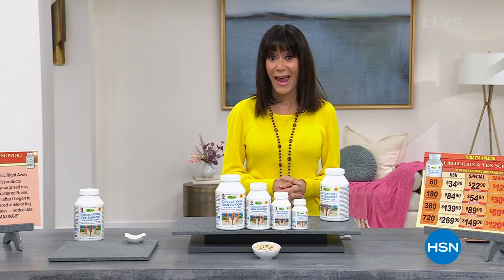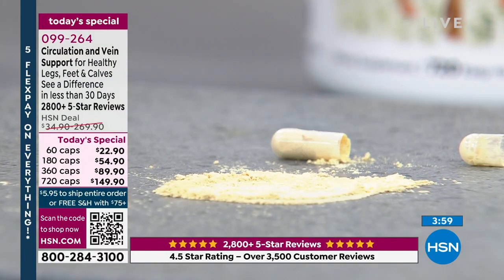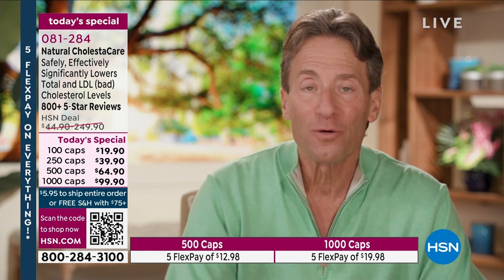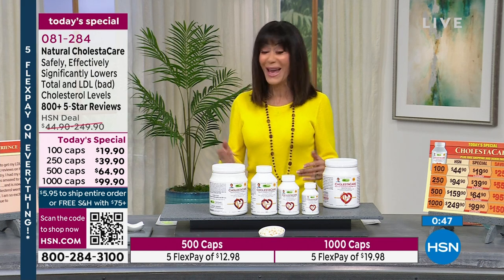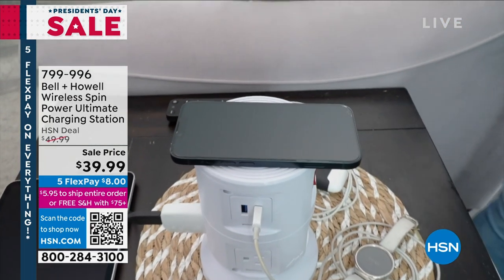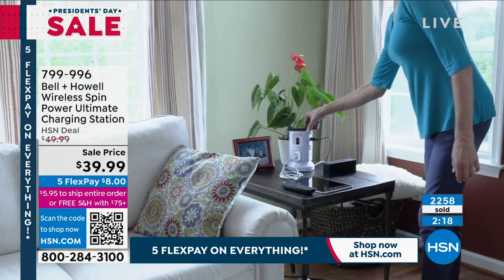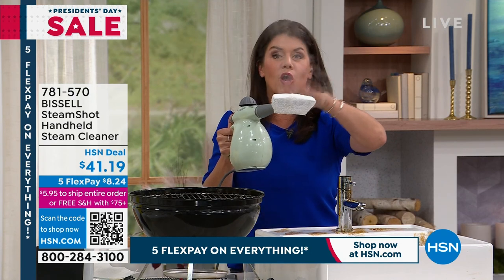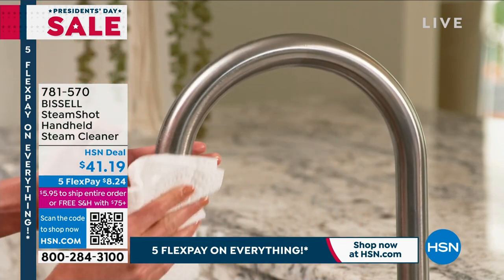HSN | Presidents' Day Sale - Andrew Lessman Your Vitamins 02.19.2023 - 10 AM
Celebrate President's Day feeling your best with Andrew Lessman Your Vitamins.